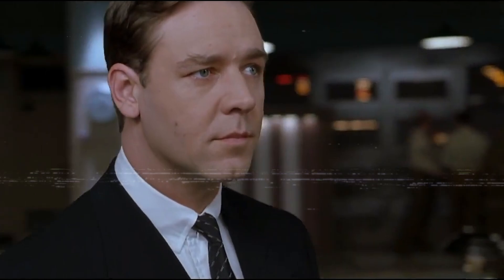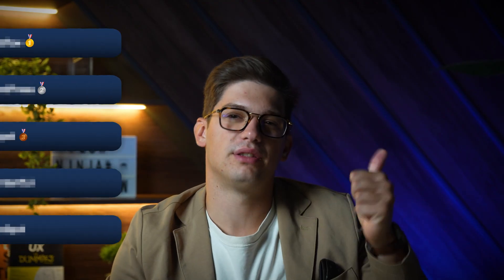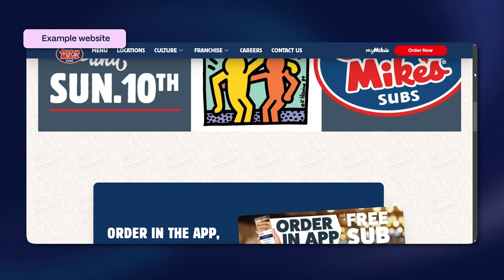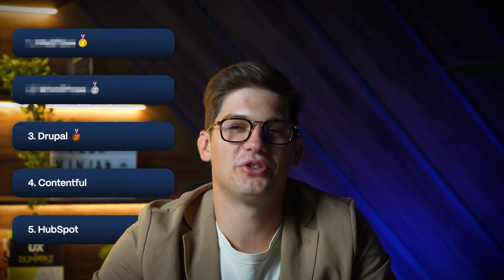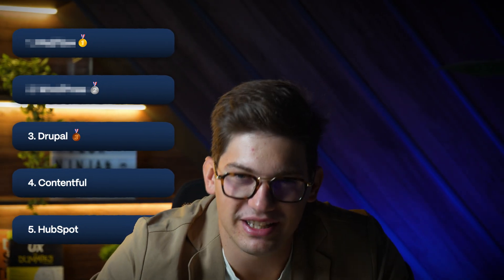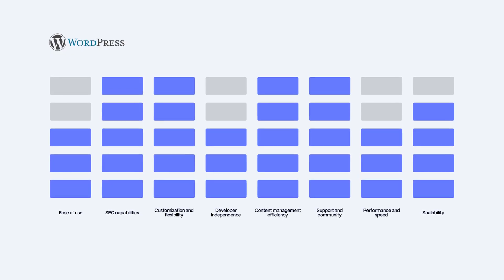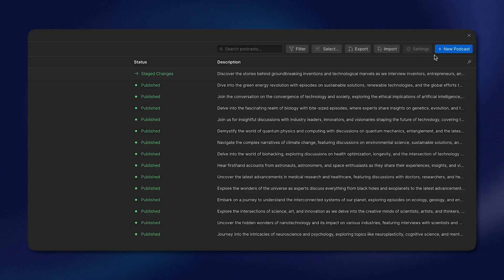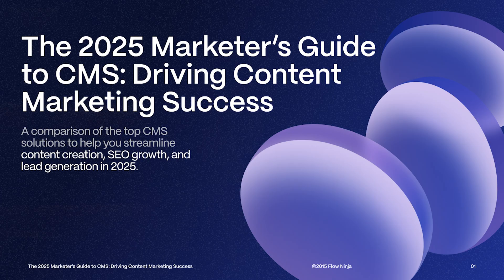Stop Struggling with Outdated CMS. Find What’s Best for You in 2025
A well-chosen CMS can be the linchpin of a thriving digital marketing strategy. These platforms do more than just manage content; they empower marketing teams to craft, optimize, and deliver content that resonates with their audience.

In this video, I will cover the top 5 CMSs all marketers should know about.